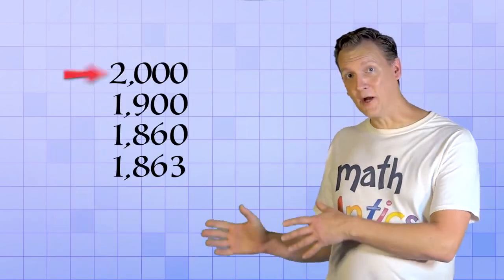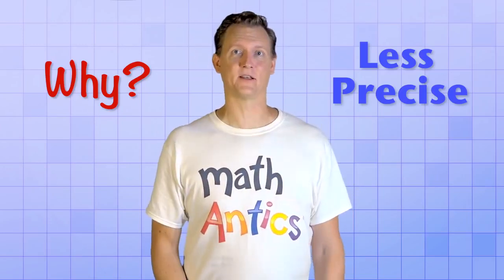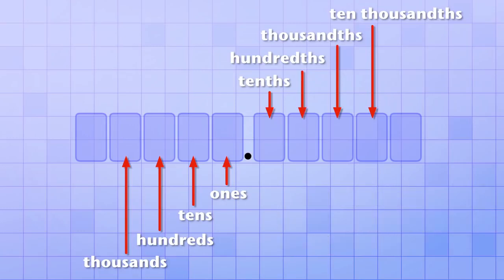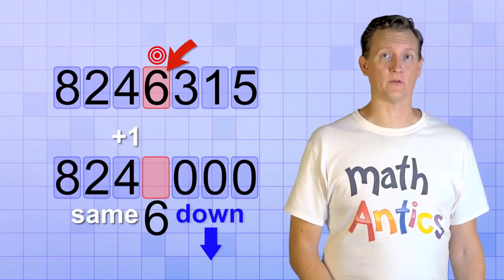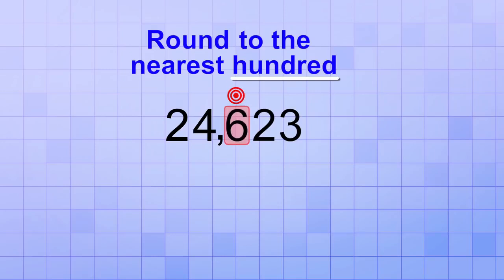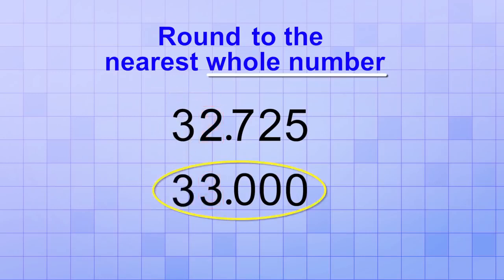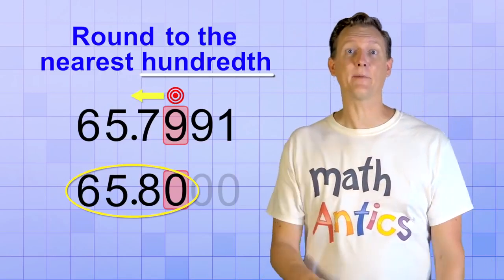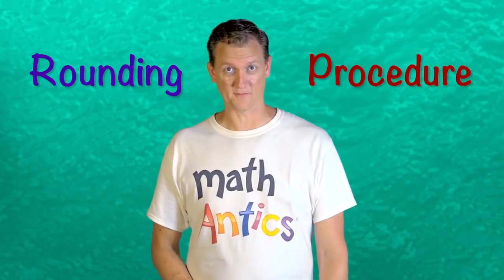Math Antics Rounding